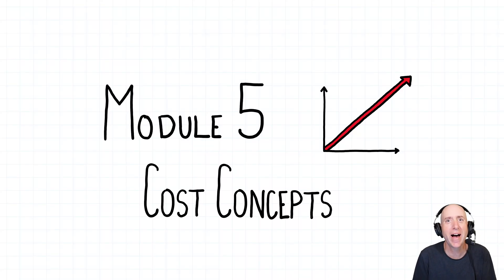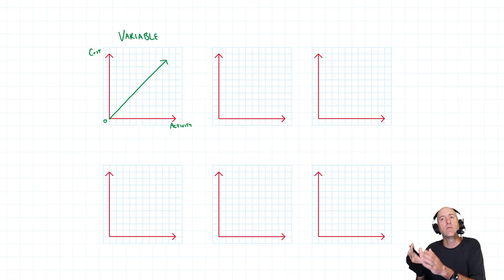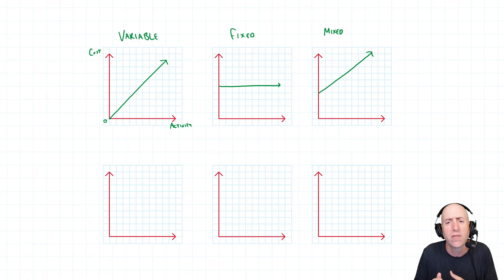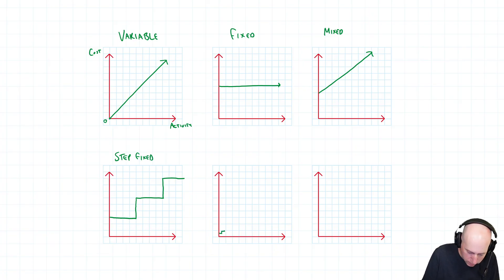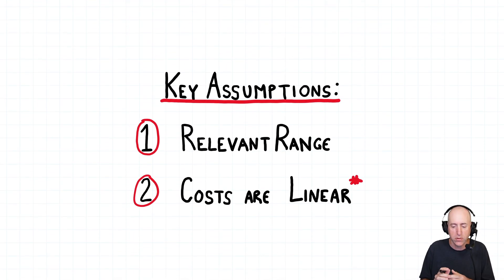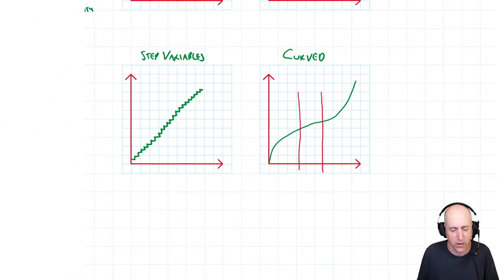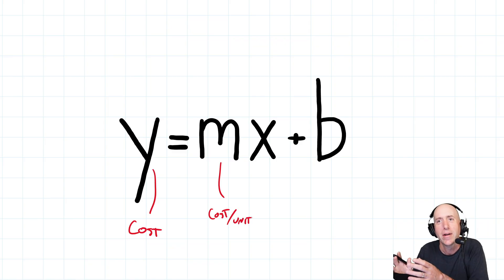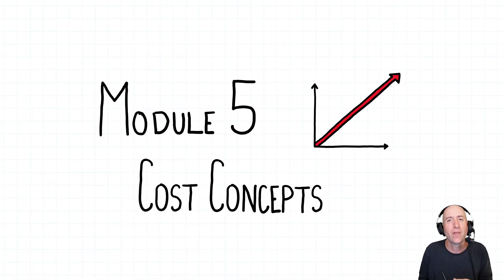MA16 – Cost Behavior Explained: Variable, Fixed, Mixed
Cost behavior & estimation. Understand variable, fixed, mixed, step, curvilinear costs and sketch typical cost curves. Then estimate cost formulas with High-Low, Scattergraph, and Least-Squares Regression—and use them to forecast costs at new activity levels.